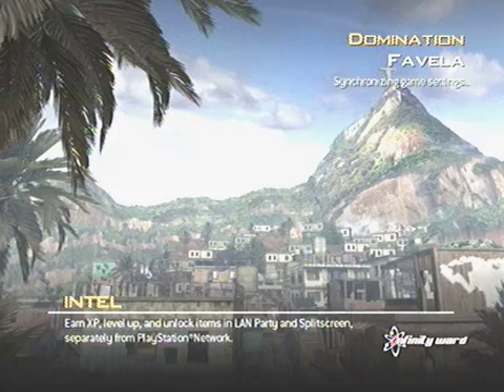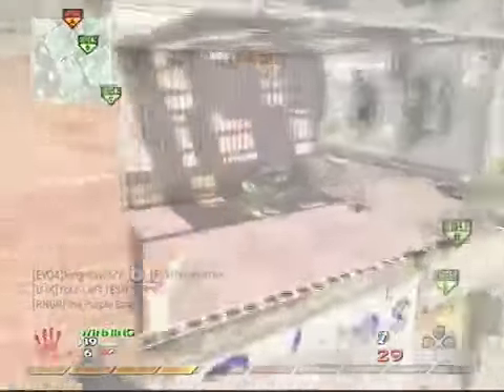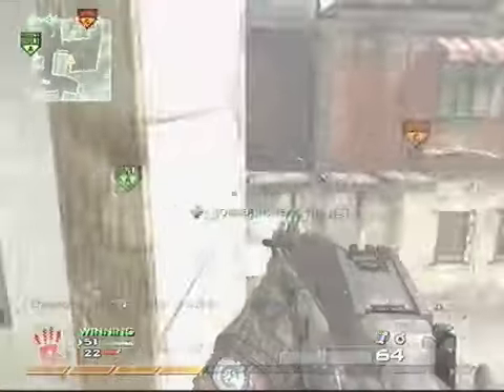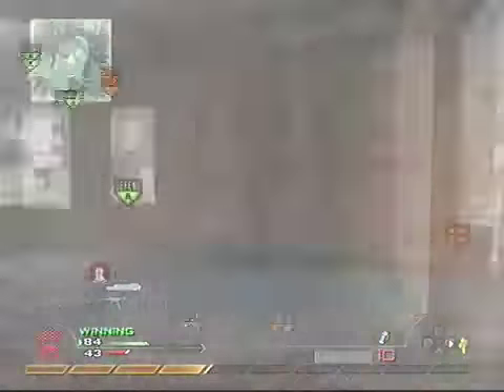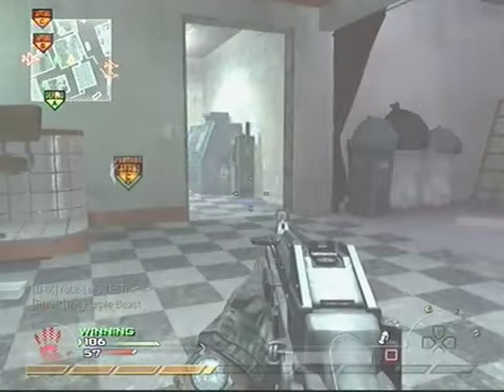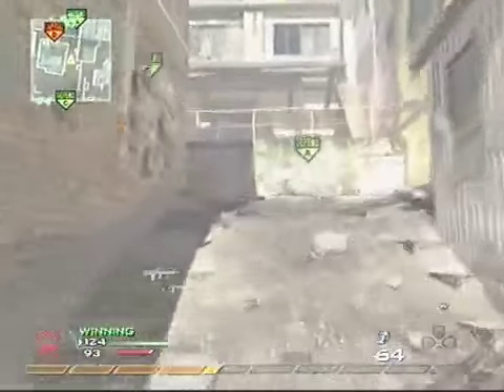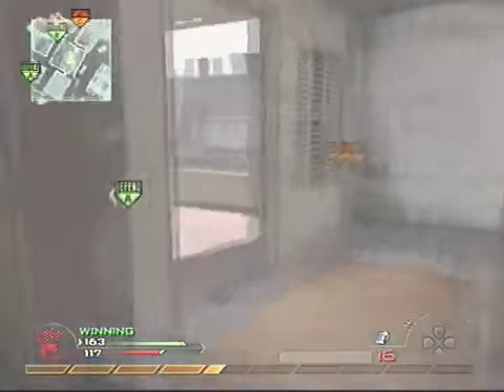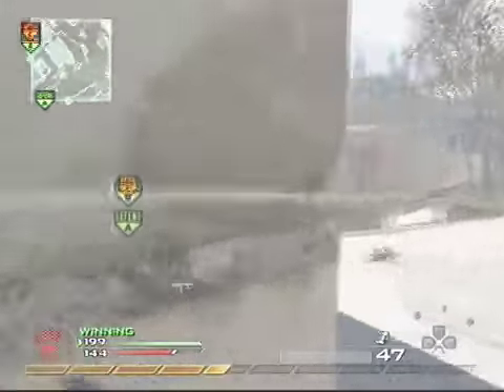Modern Warfare 2- Raising your K/D, and becoming consistent with Hsflip19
Learn to raise your K/D significantly by these tips.
Add Hsflip19 on PSN for more tips and